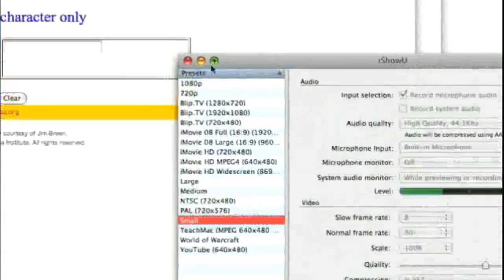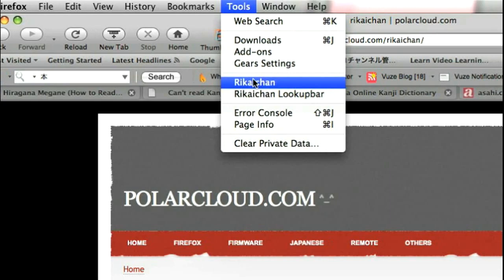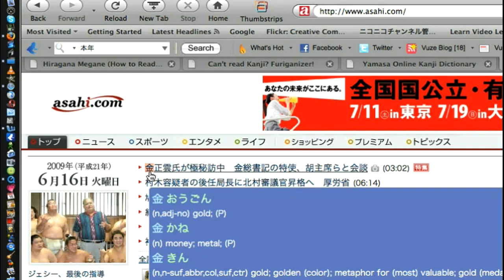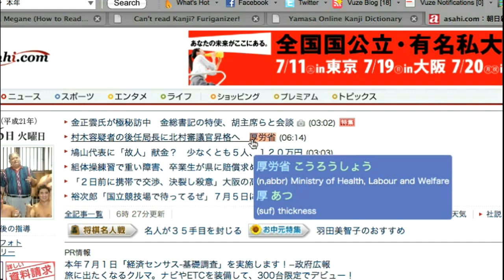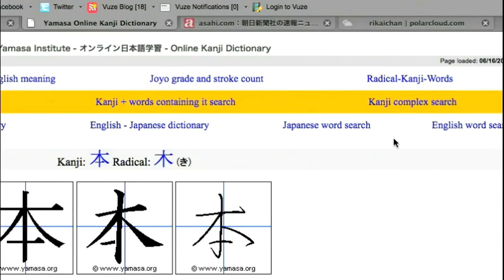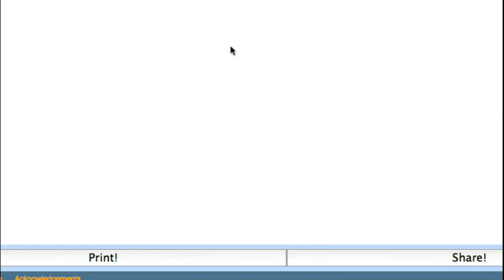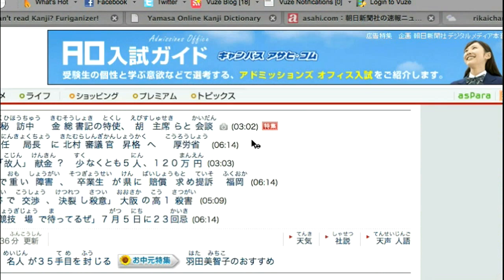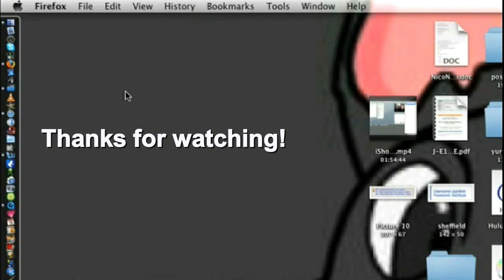How to study Kanji. (Japanese for Morons Special Edition-73)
I think you have to install 2 things there.
Then activate it.

I use this site to test it out.

Get furigana put on all your kanji here.

Thanks to JapanielGuerrera!

Also for CHROME check out.

Thanks to IS91Videos for that link!